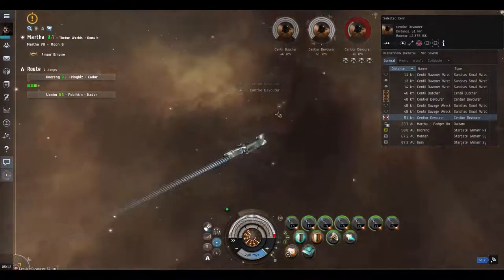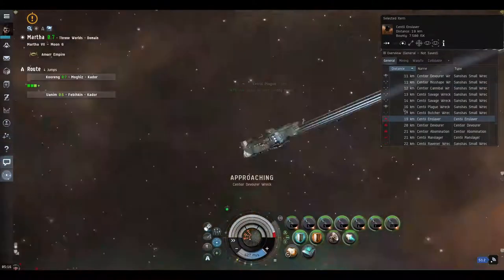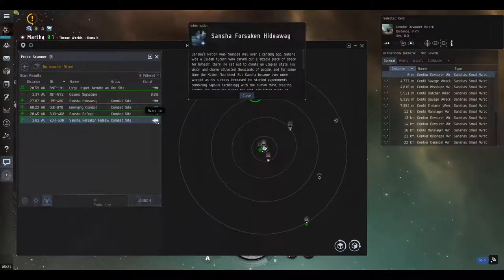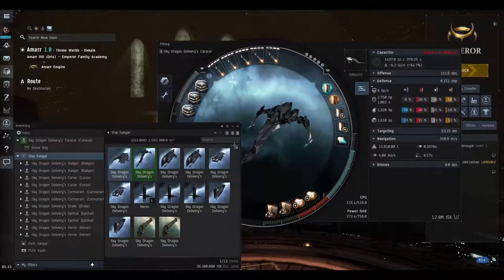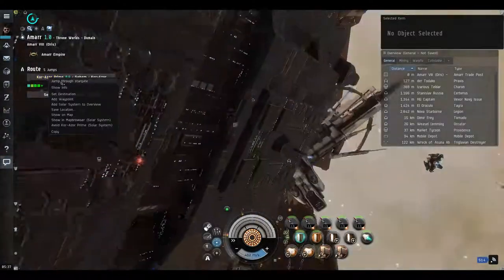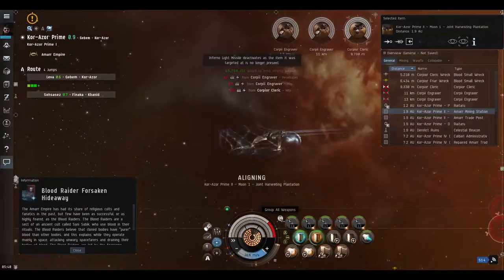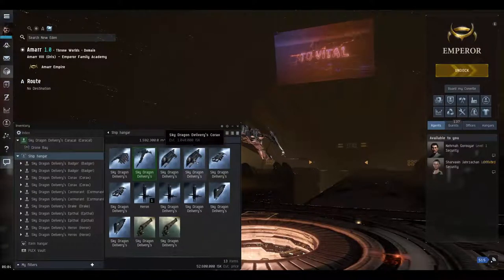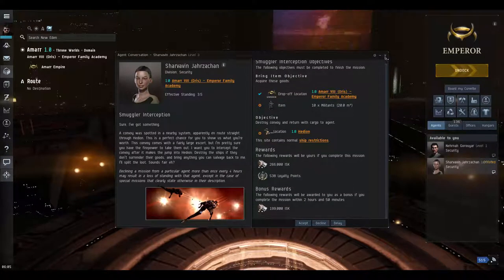Learn Eve Online - 32 - Combat Sites - Sites you do not have to scan, but have enemies to defeat!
Like to try Eve Online out? Click The Link Below for a Huge Head Start!

if you are not Referred by anyone you will not get these:
1 - 20 Days worth of Training (1 Million Skill Points) to start with, Which is alot!
   - Can save the Skill Points for later as well, stuff trains quick early anyways!
   - $7.50 instead of $15
   - Plus the Option to Pay for Members with ingame Currency instead!

- or there is a ton to do on a Free Account too,
   - you will mainly only notice the training speed!